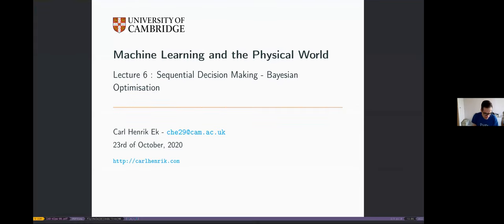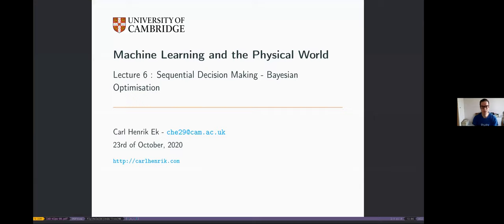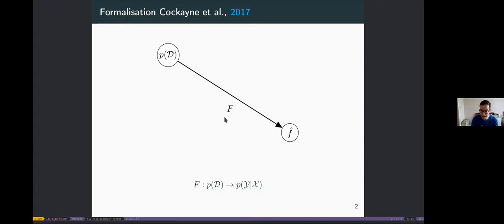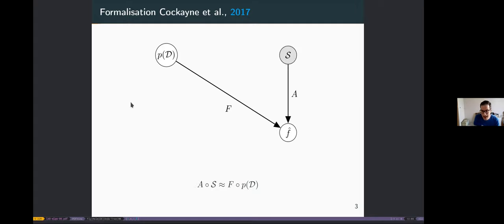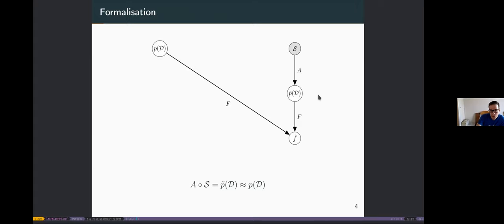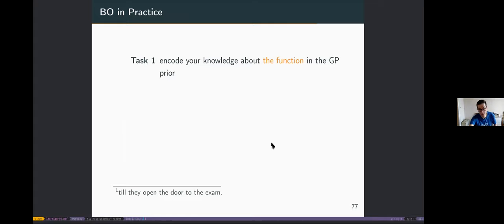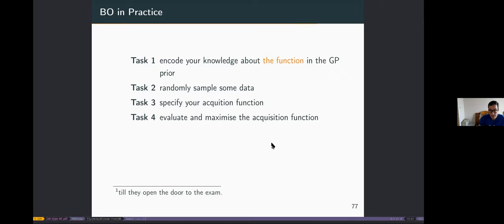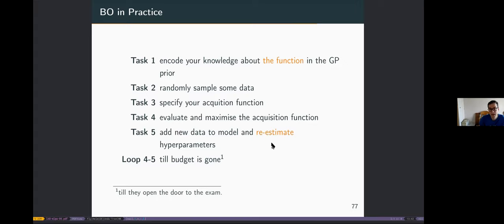ML and the Physical World 2020: Lecture 6. Sequential Decision Making Under Uncertainty: Bayes Opt.